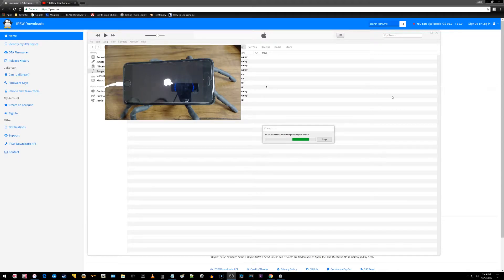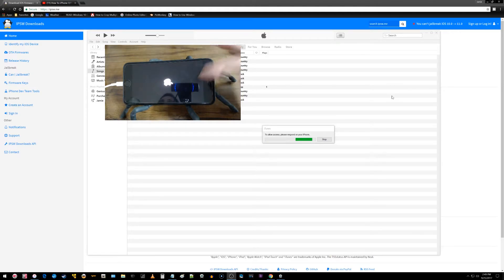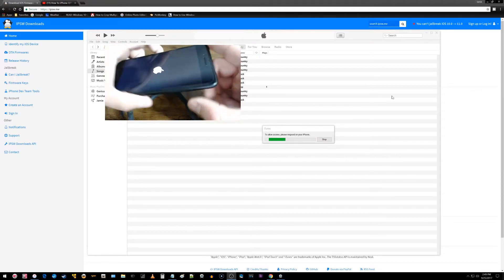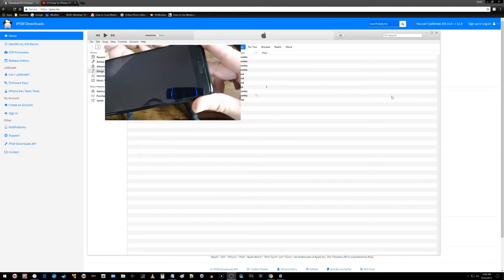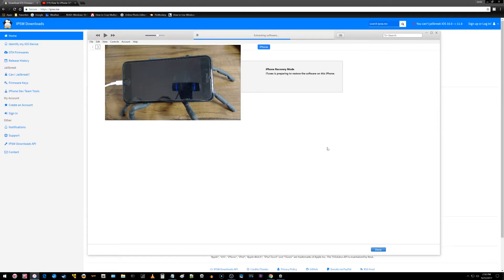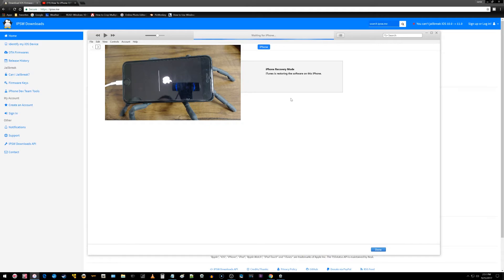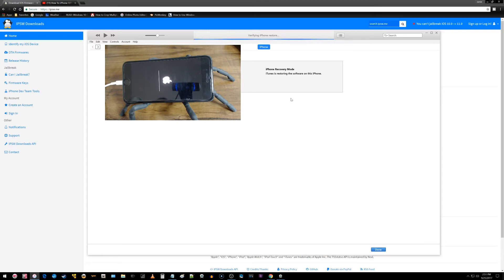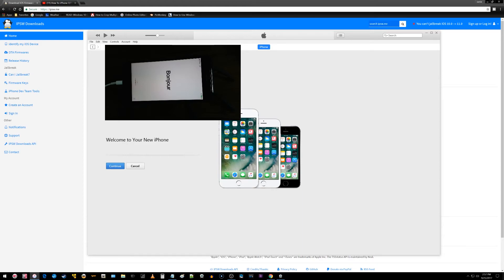How To Fix iPhone 7 Plus Stuck At Apple Logo During/After iOS 11 Downgrade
iPhone stuck on apple logo during/after iOS 11 downgrading. iPhone 7 plus won't turn off iPhone/iPod/iPad endless reboot iOS 11. Tried to downgrade iOS 11 to 10.3.3 with iTunes on the iPhone 7 plus but got stuck at the apple logo when trying to install 10.3.3. this was the only trick that recovered my iPhone and got me back to iOS 11.